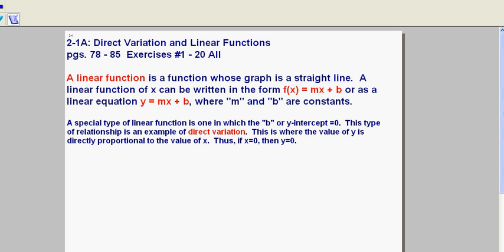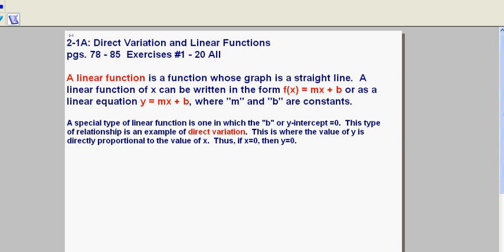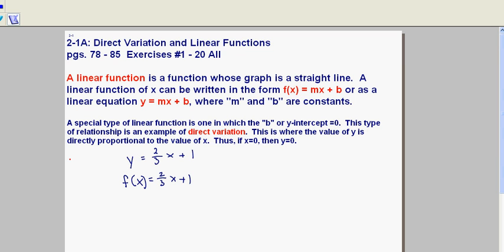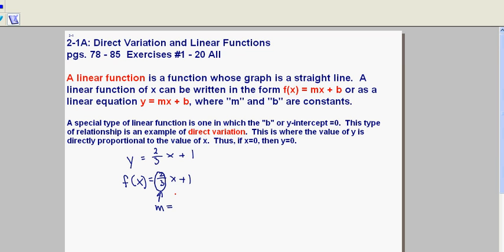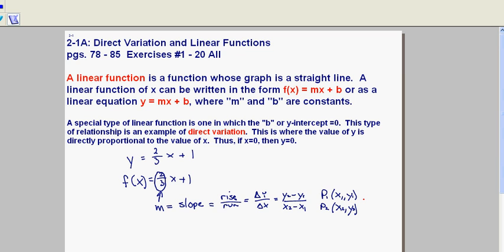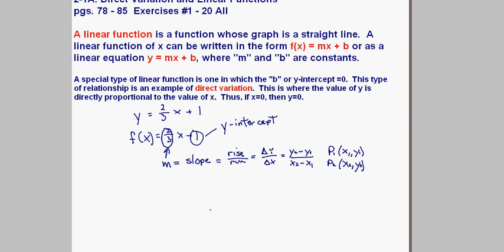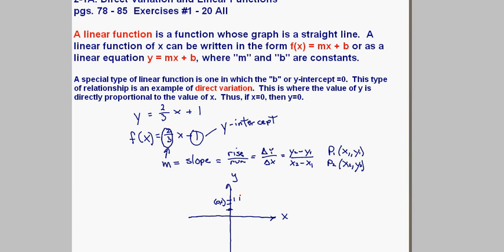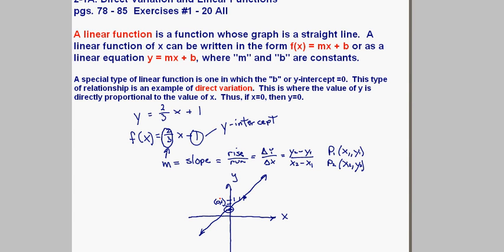direct variation and Linear Functions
linear function and direct variation